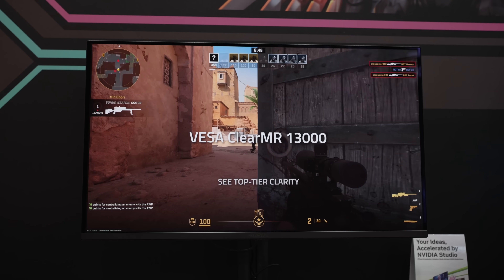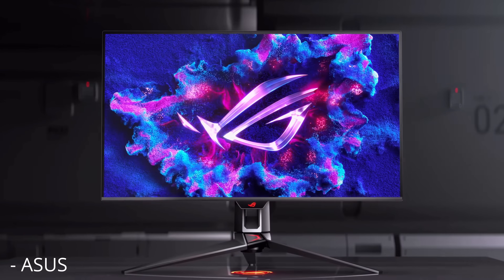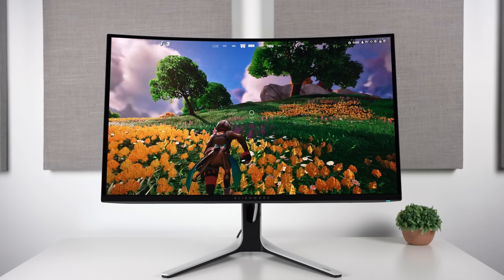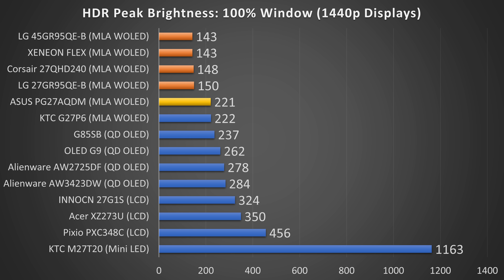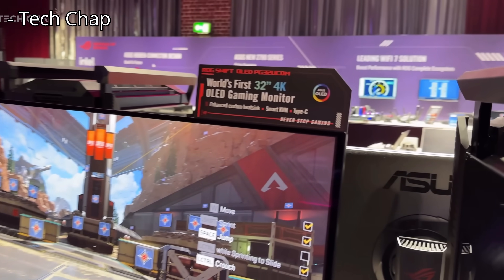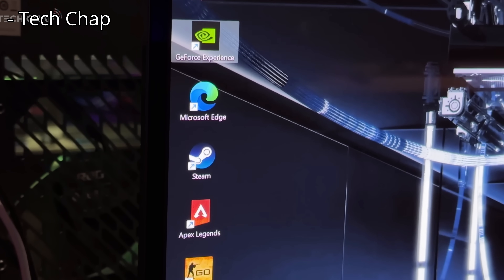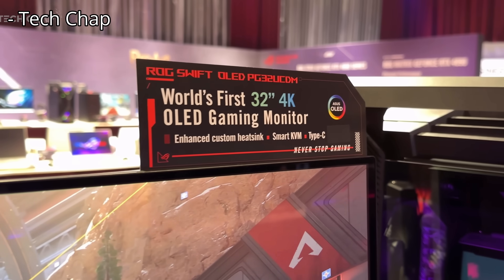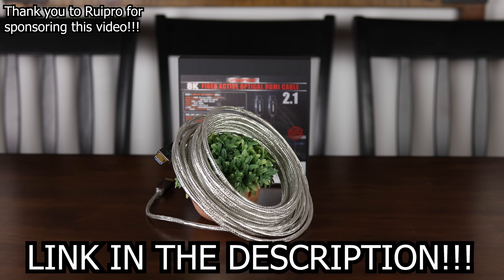Incredible OLED - ASUS 4K 240Hz Glossy QD OLED PG32UCDM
There are a ton of excellent OLED monitors launching this year from the likes of Gigabyte, MSI, ASUS, HP, and LG, and at CES I got hands on with almost every model, but there's one display that eluded me and could potentially be the best OLED on the market, and as you may have gleaned from the title of this video, I’m of course talking about the ASUS PG32UCDM, which like many other options will be a 32”, 4K, 240Hz, QD OLED monitor with a peak brightness of 1000nits, and a glossy coating for the best possible picture, and yes it's way better than a hideous matte option which unfortunately completely ruins image quality as you can see in this picture I captured of what it does to the subpixels.

So we can all take a sigh of relief that this panel will remain unmangled allowing us to actually appreciate it’s 4K resolution, though of course something like Gorilla Glass would be far better still, but I digress, you may be asking the question ok why should I wait for this one when we have so many other options releasing soon, well I’m glad you asked, because while I'm sure there will be a whole slew of tiny little features this has that many others won’t, which I couldn’t care less about, there's one thing that could actually be a massive improvement.

Now typically ASUS uses a custom heatsink on their displays which not only can potentially increase the lifespan of the display, but in the past it’s also led to big increases in brightness, which is OLEDs biggest problem right now. For example the Alienware AW3225QF 4K OLED which I reviewed only reached up to 480nits in a 10% window meanwhile the same panel technology on TVs can reach over 1400nits in that same window size, or roughly 3X brighter making the overall scene brightness much better. I also had a problem where the peak1000 mode on the Alienware version was actually way less bright than the mode which locked it to a maximum of 400 nits which is an issue I've had on many Alienware displays, but something that ASUS could and should fix with their version launching in not too long.